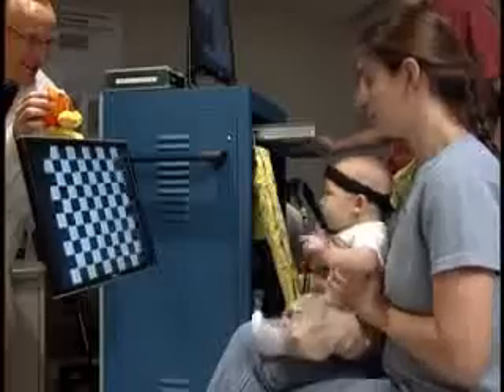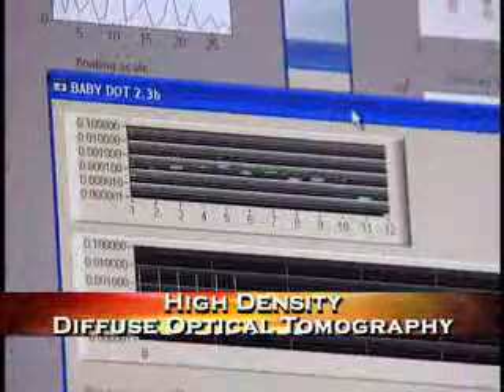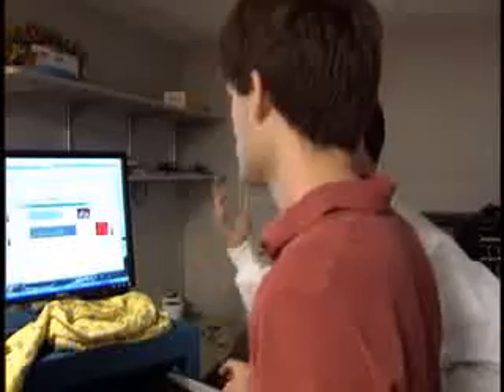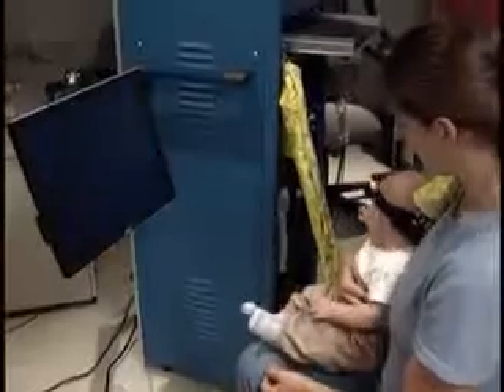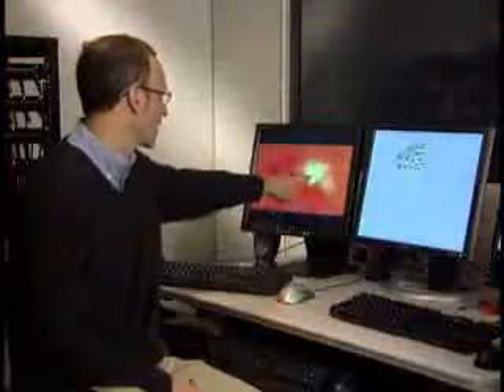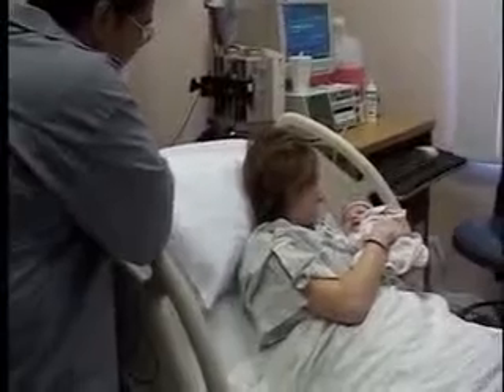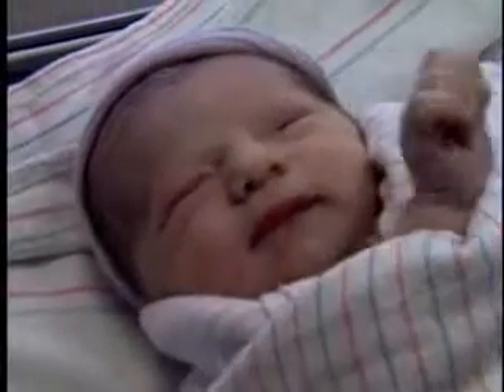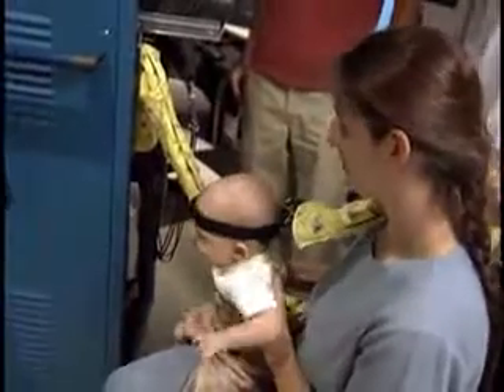What is Your Baby Thinking?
No person can read minds; but this machine can! Take a look at this new technology that is able to map out exactly how your baby's brain is working.